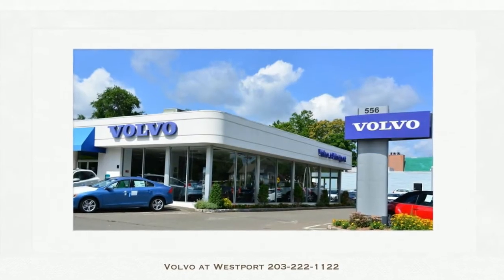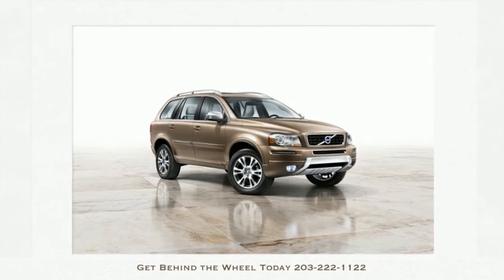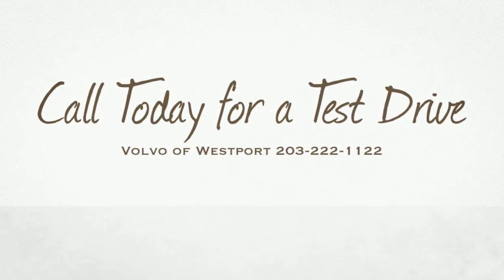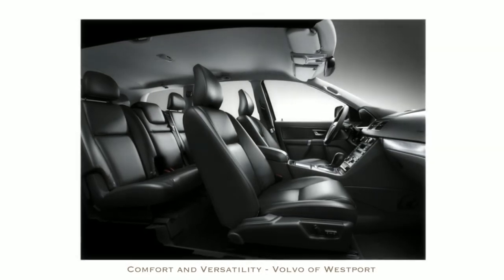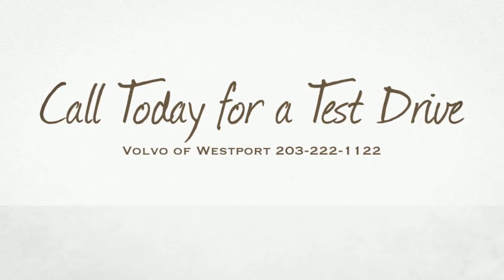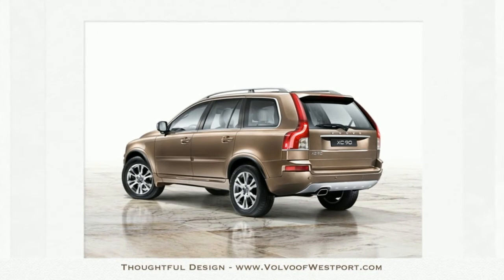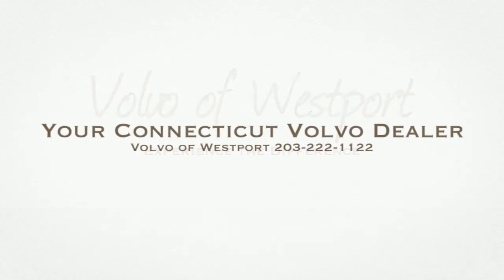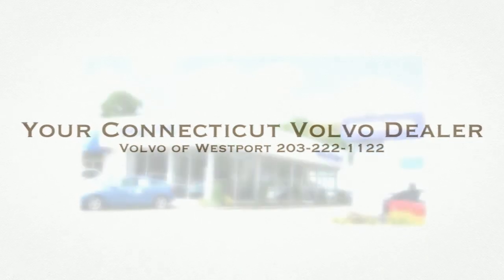Volvo XC90 Westport Connecticut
Nothing says versatile SUV like the Volvo XC90, available for you to test drive with its 3.2 six cylinder engine with front wheel drive, dynamic stability and traction control, room for 7 passengers, loaded with standard and available features, more capable and better looking the Volvo XC90 at Volvo of Westport, located at 556 Post Rd, in East Westport Connecticut, call to arrange your test drive of your new Volvo XC90 at Volvo of Westport.

The SUV you will find, the Volvo XC90 in Westport Connecticut is the answer to every drivers dream. The award winning safety four years-running is where it all starts. The seven individual seats allows for even the most energetic mother to give it her all when it comes to protecting her own and getting the group, to the next big event.

Volvo has achieved such a high safety rating crafting a better driving experience. With much of what we find on the road today, whether it's a bicyclist riding by at the least convenient time, or that fire hydrant that got just a little too close, the all around Blind Spot Information System is there to keep the family going on and off the road. It's the IIHS top safety pick for protection.

The real advantage to this SUV, aside from the level of care Volvo safety experts have taken, is the luxury. Whether or not the SUV is moving doesn't always mean the passengers are sitting still. Keeping up with the large-scale demands of an active family, The Volvo XC90 comes equipped with two 8-inch screens behind the front and driver seats, along with a number of connective outlets for added portable media devices. Volvo in Westport Conneticut has the number-one rated Best Luxury SUV by the Northwest Automotive Press Association over BMW, Infiniti, Mercedes, and Land Rover in stock. The awards are a great addition to knowing that the child seats are already integrated into the design.

Swedish design takes the complications out of life. Taking some of the best designs not only in the interior, but the automotive side, as well. This SUV is the right choice by many who see the value on the road and off. A great choice for all the family's outdoor adventures, this is one SUV that is at home anywhere it goes. Parking and driving at steep angles, it can really hold its own. Find the best deal for Volvo XC90 in Westport Connecticut at  Volvo of Westport.